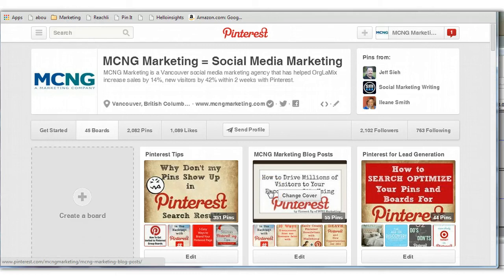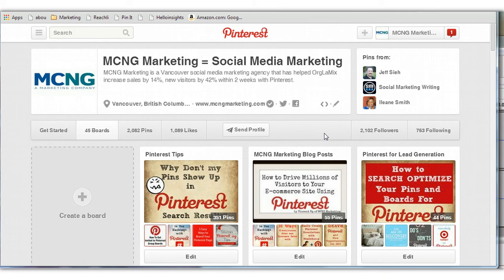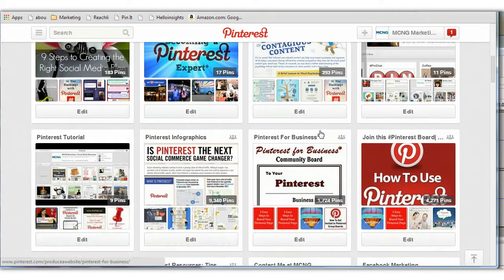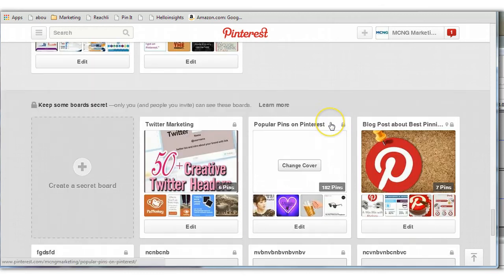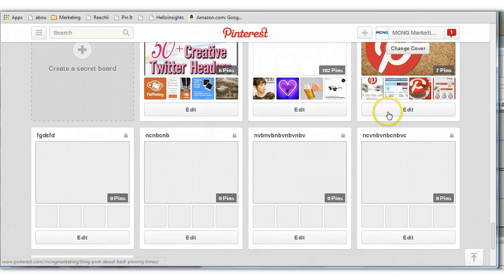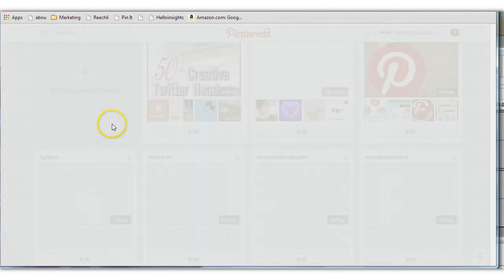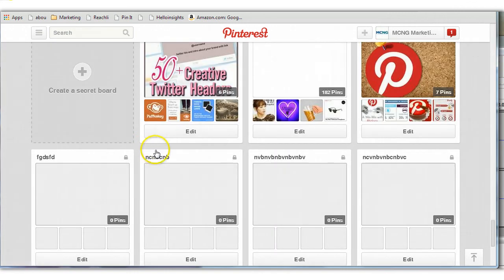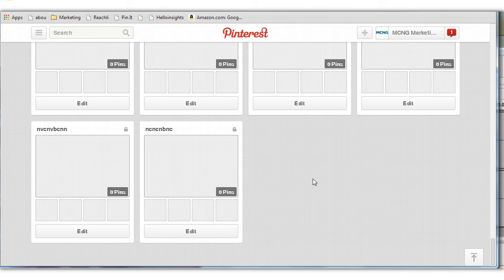Create Unlimited Secret Boards on Pinterest by Vincent Ng of MCNG Marketing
Create as many secret boards as you want on Pinterest now. for articles about Pinterest.